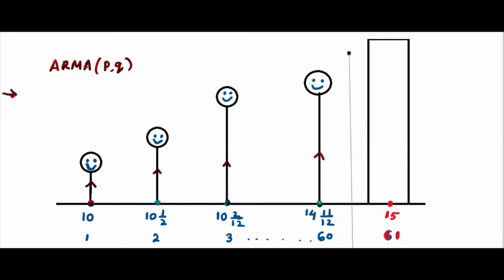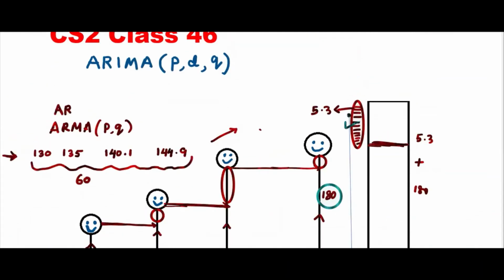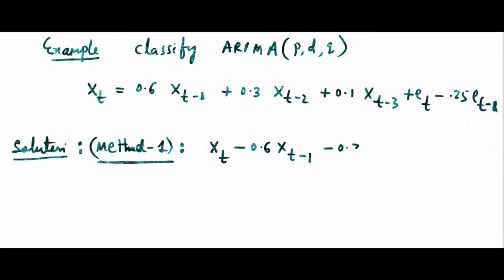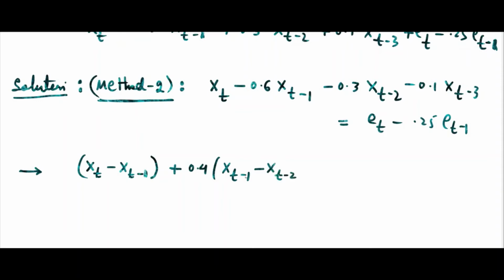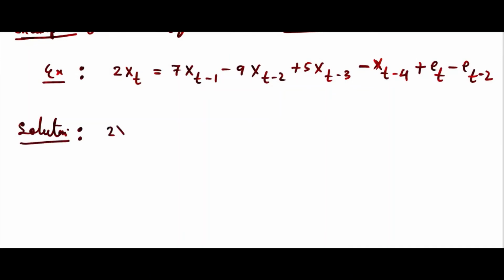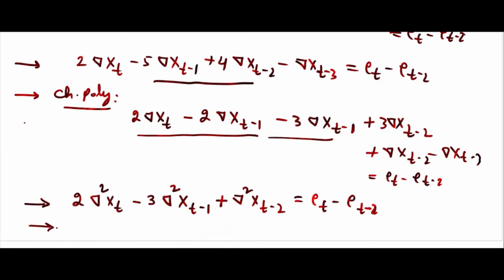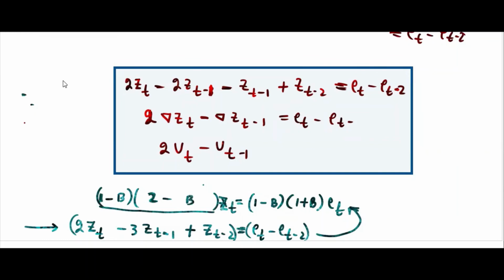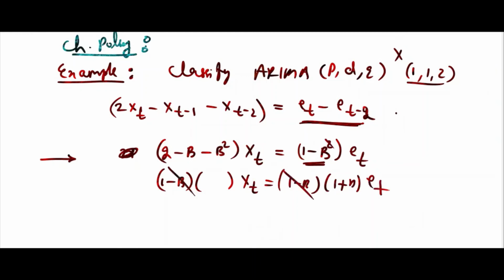What is ARIMA ?How to classify ARIMA IN Time Series?|Class 46,CS2-Risk Modelling & Survival Analysis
Class 46,CS2-Risk Modelling & Survival Analysis

Understand what is a ARIMA and how to classify from this video.

Also some solved problems.